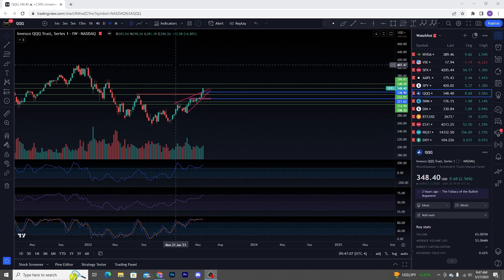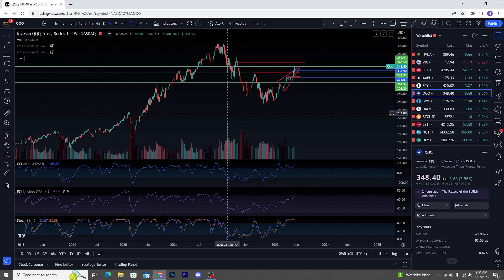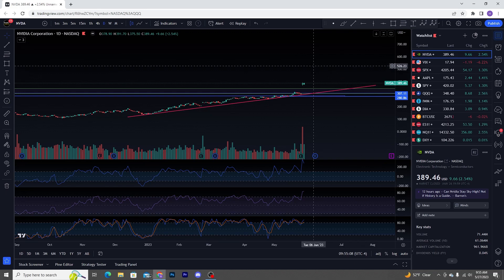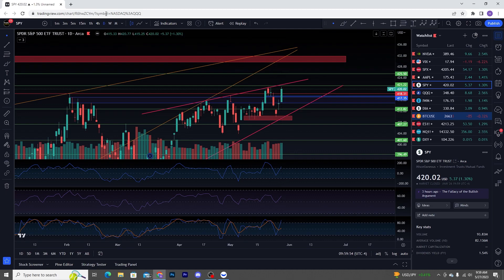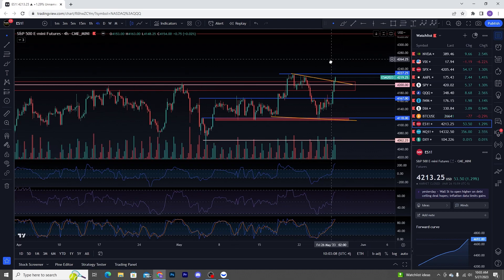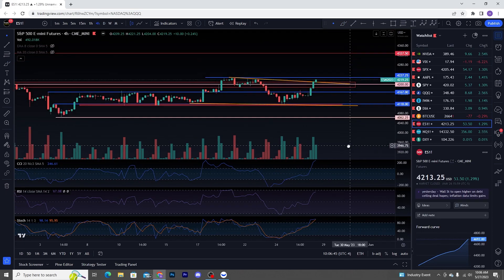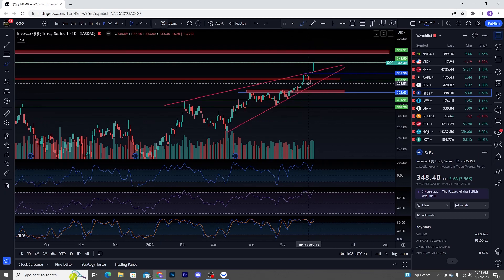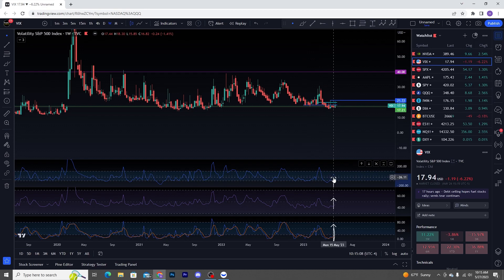SPY QQQ VIX Weekly Update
Welcome back to another SPY QQQ VIX Update! If you enjoyed this video and/or found it useful, please show your support with a like!

Written market updates are available on Webull(just look up “TraderHenryJ” under “people” on the search bar).